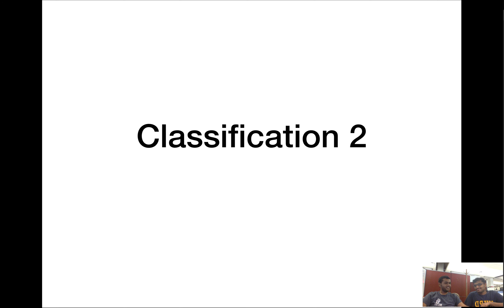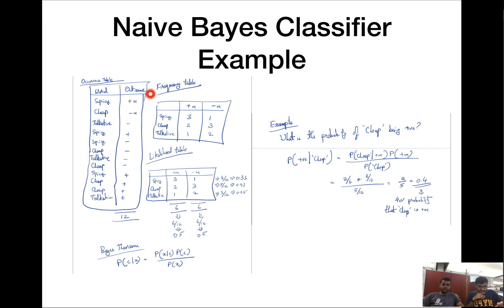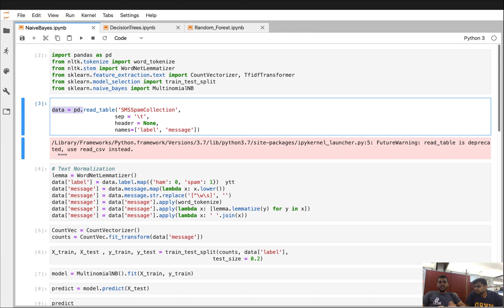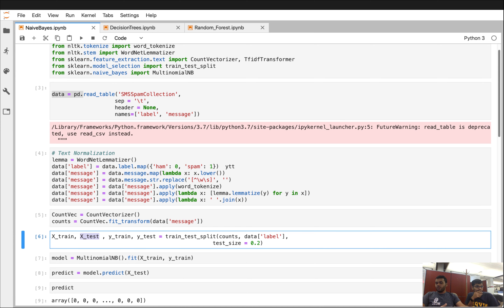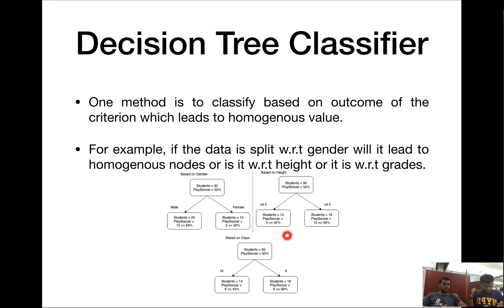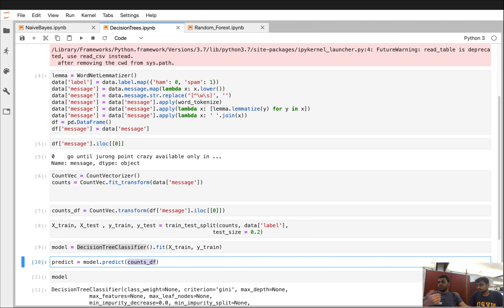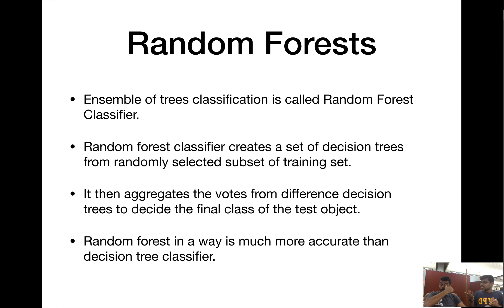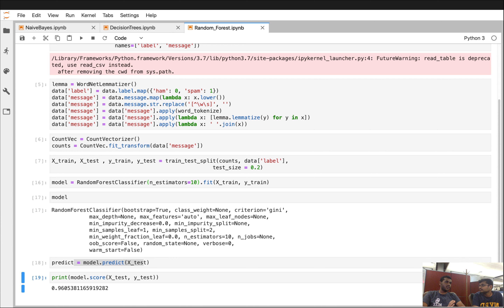Text Classification 2